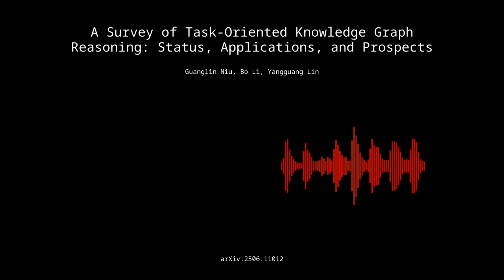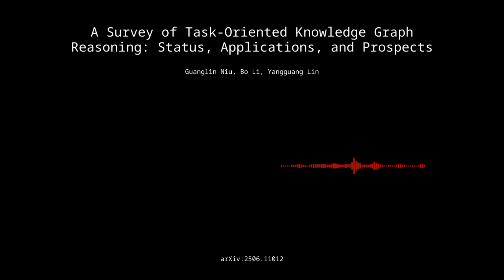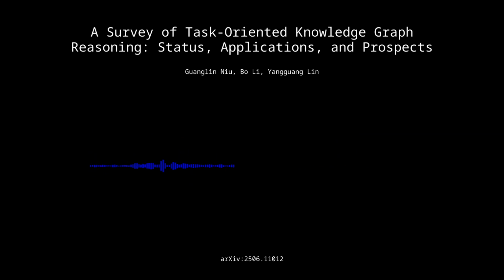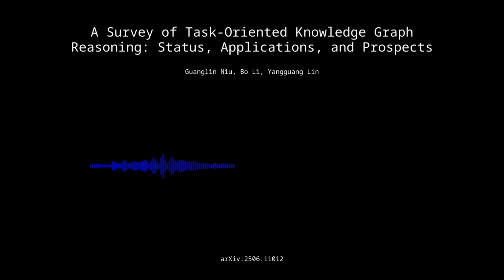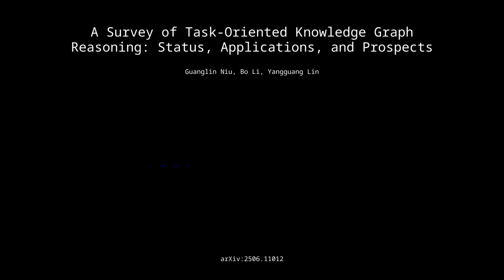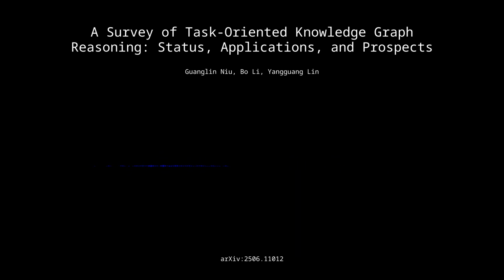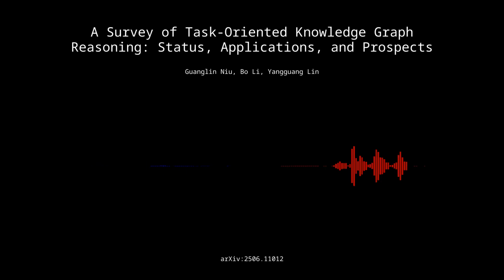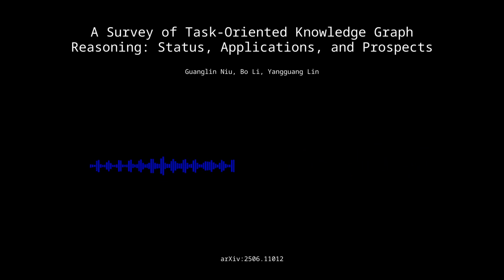2506.11012 - A Survey of Task Oriented Knowledge Graph Reasoning: Status, Applications, and Prospect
title: A Survey of Task-Oriented Knowledge Graph Reasoning: Status, Applications, and Prospects
author: Guanglin Niu, Bo Li, Yangguang Lin

Knowledge graphs (KGs) have emerged as a powerful paradigm for structuring and leveraging diverse real-world knowledge, which serve as a fundamental technology for enabling cognitive intelligence systems with advanced understanding and reasoning capabilities. Knowledge graph reasoning (KGR) aims to infer new knowledge based on existing facts in KGs, playing a crucial role in applications such as public security intelligence, intelligent healthcare, and financial risk assessment. From a task-centric perspective, existing KGR approaches can be broadly classified into static single-step KGR, static multi-step KGR, dynamic KGR, multi-modal KGR, few-shot KGR, and inductive KGR. While existing surveys have covered these six types of KGR tasks, a comprehensive review that systematically summarizes all KGR tasks particularly including downstream applications and more challenging reasoning paradigms remains lacking. In contrast to previous works, this survey provides a more comprehensive perspective on the research of KGR by categorizing approaches based on primary reasoning tasks, downstream application tasks, and potential challenging reasoning tasks. Besides, we explore advanced techniques, such as large language models (LLMs), and their impact on KGR. This work aims to highlight key research trends and outline promising future directions in the field of KGR.